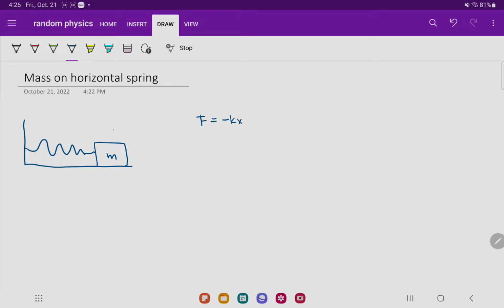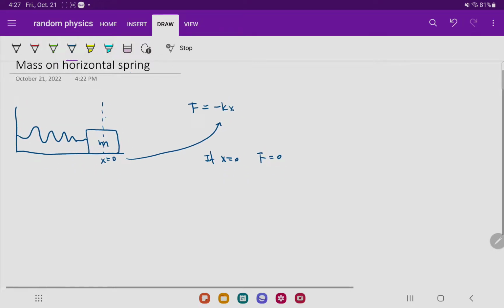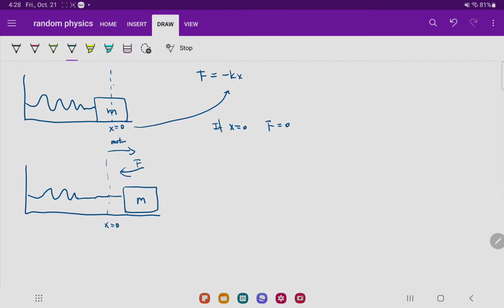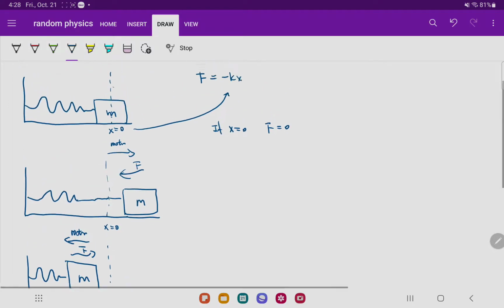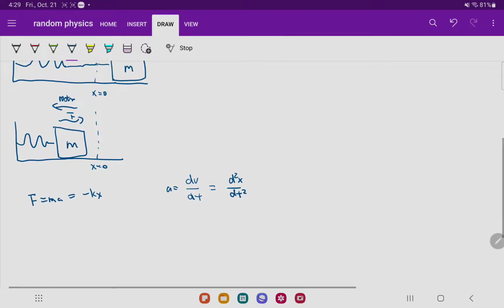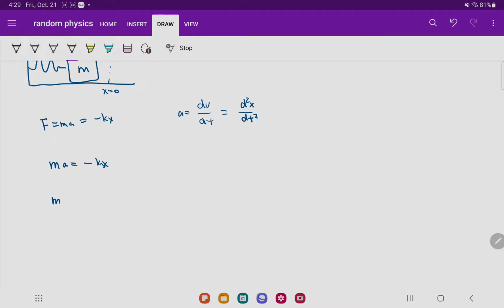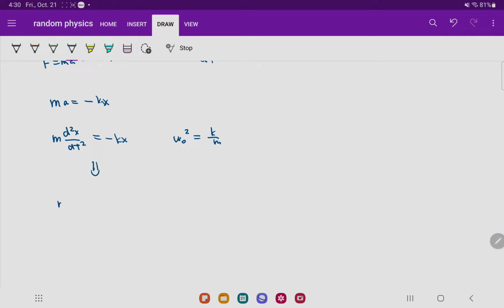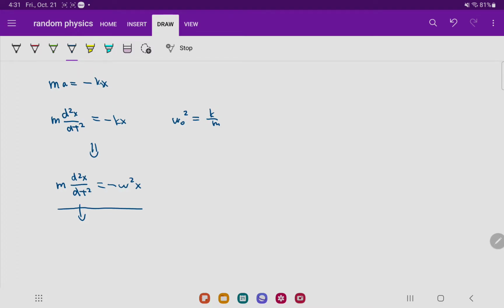Mass on a Horizontal Spring